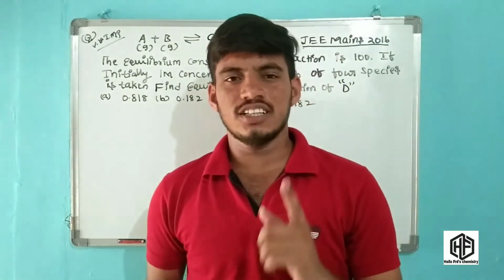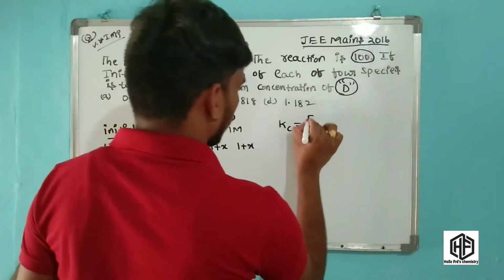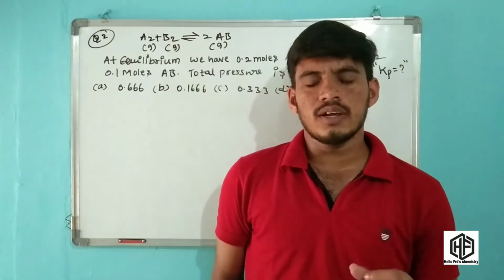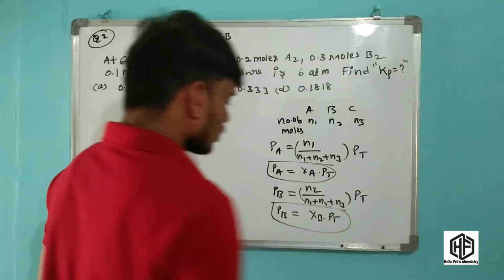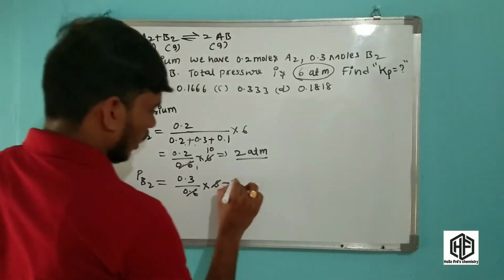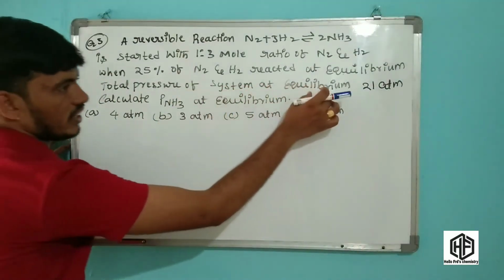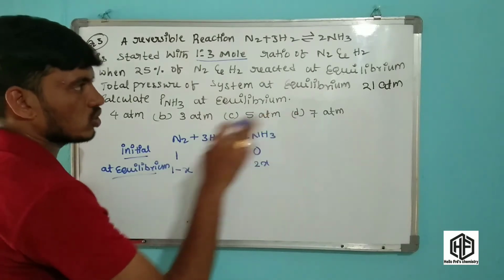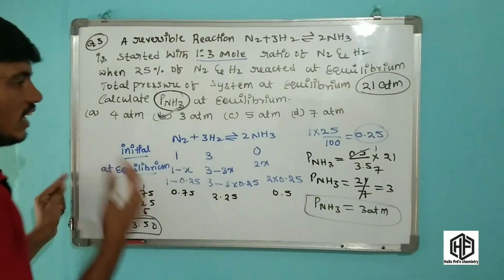Previous year questions Equilibrium Constant kc&kp//Chemical Equilibrium//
Aucet-Msc Chemistry Classes#Chemical Equilibrium||previous year questions Equilibrium Constant kc&kp#